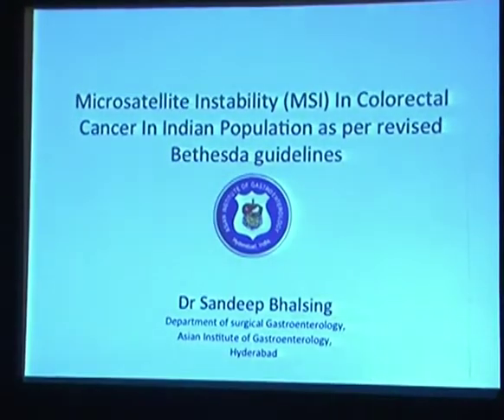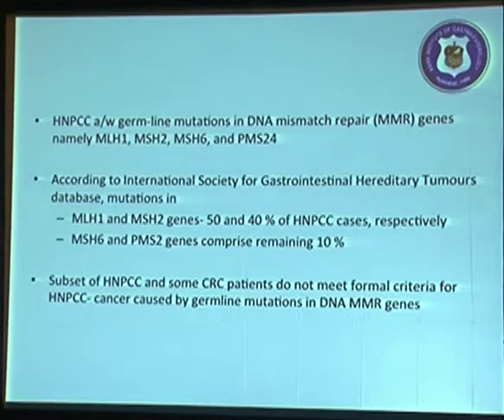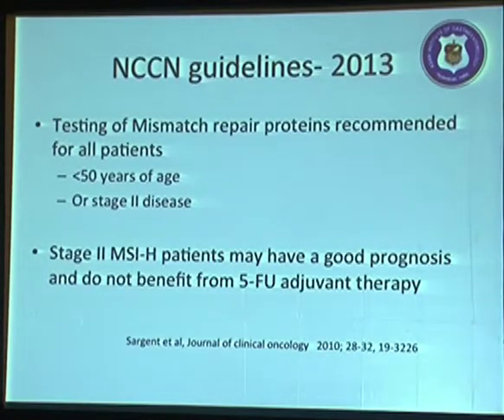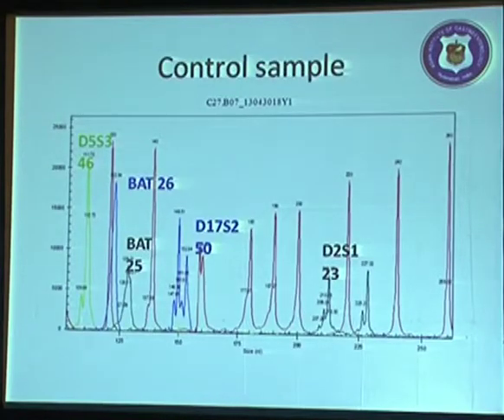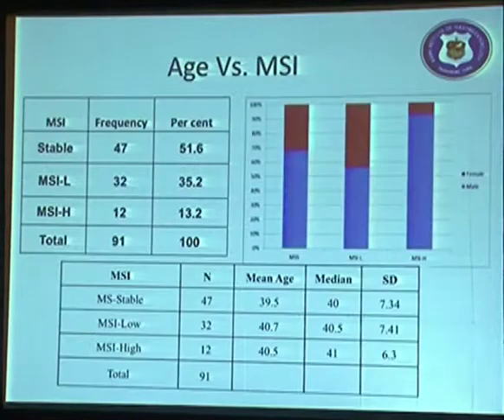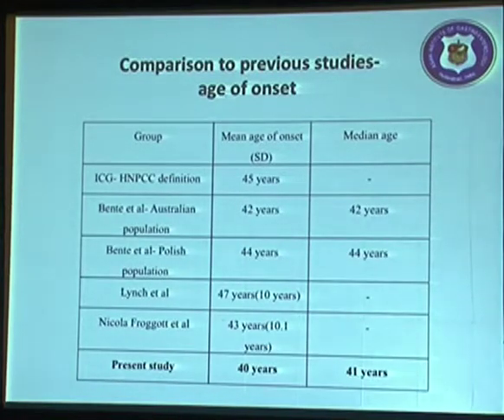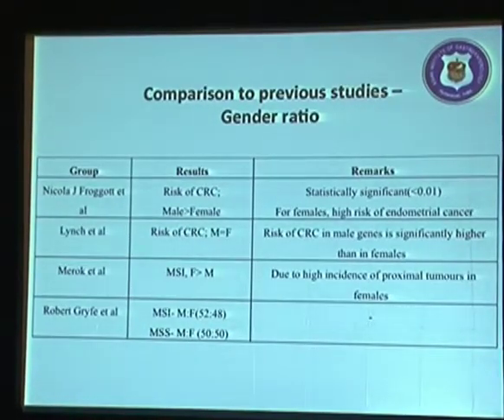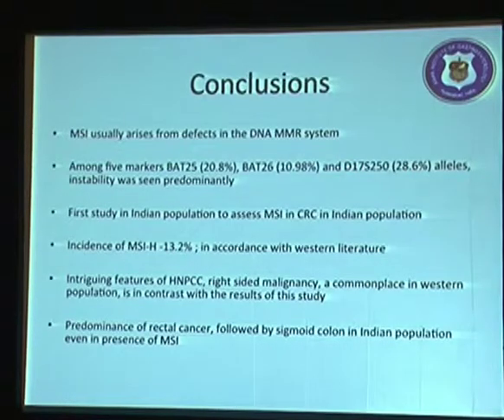IASGCON - Dr Sandeep Bhalsing